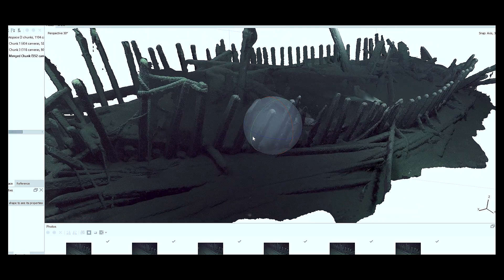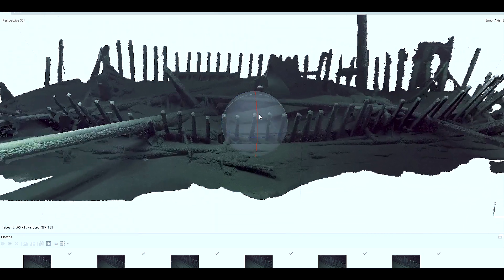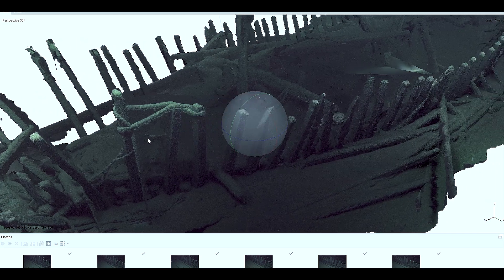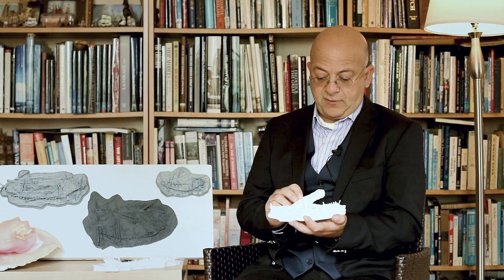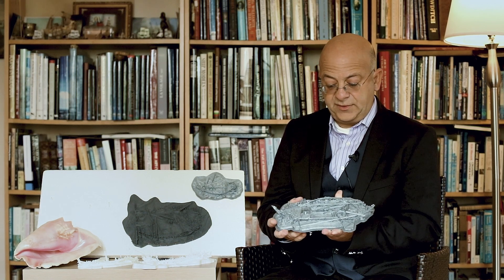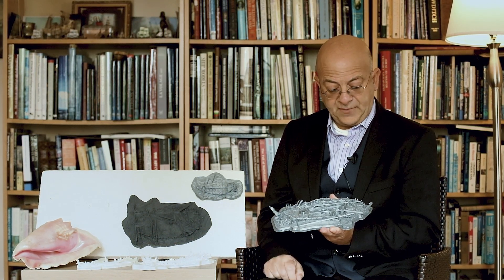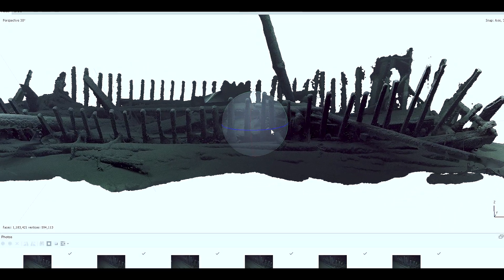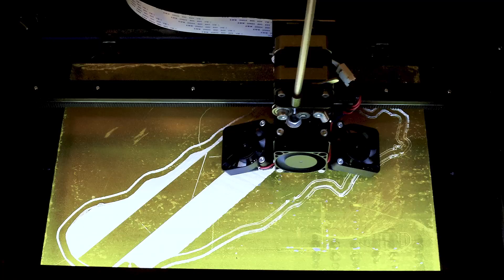3D MODELS of SHIPWRECKS - Part 1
Photogrammetry, 3D modeling and printing models of shipwrecks...